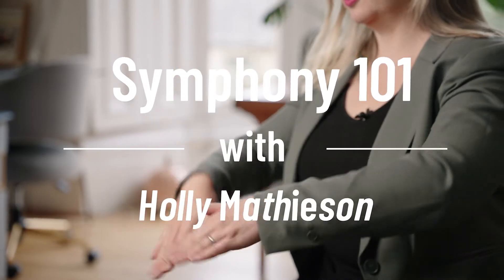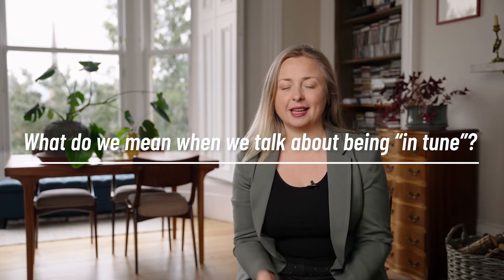Symphony 101: What do we mean when we talk about being "in tune"?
Symphony Nova Scotia presents Symphony 101! You asked, we answered: learn more about the ins and outs of a symphony orchestra!

In this episode, Music Director Holly Mathieson talks about what it means to be "in tune" – and it turns out it's not as simple as you might think!

Do you have a question for us? We'd love to hear it!

Video Credits:
Lost Clock Productions